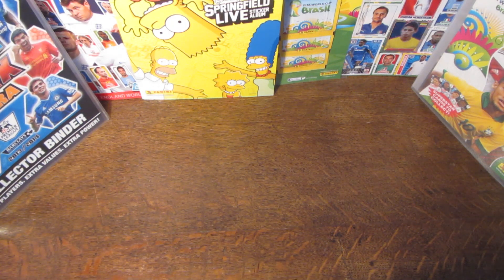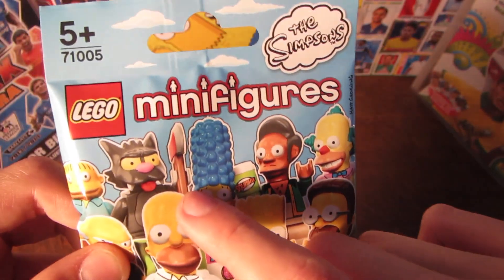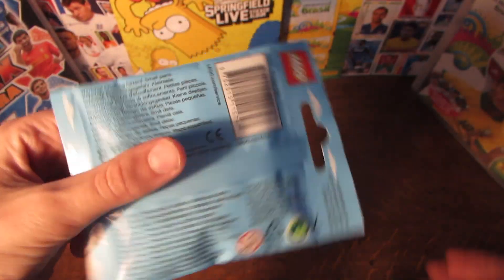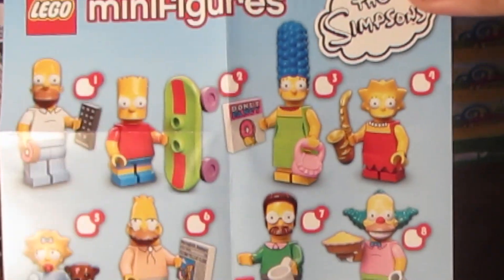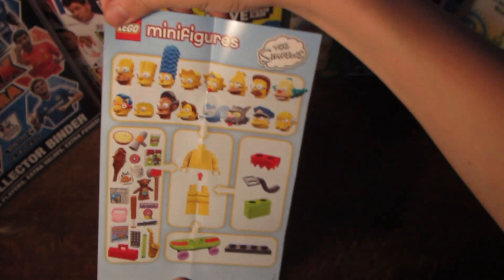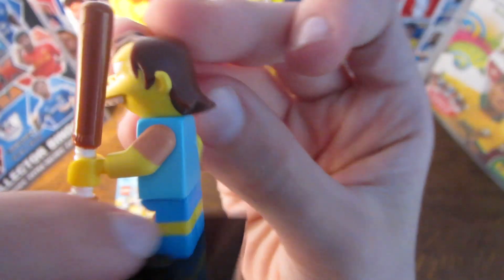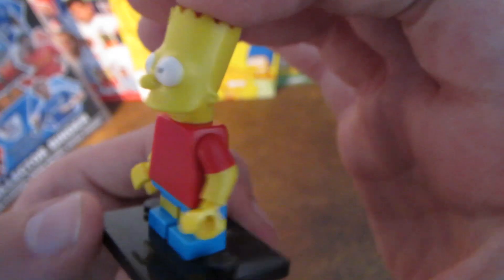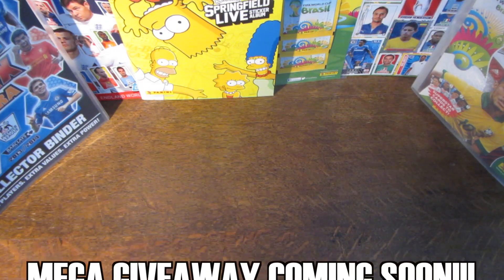OPENING TWO PACKS OF SIMPSONS LEGO MINIFIGURES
Something a little different on this 2 pack tuesday.